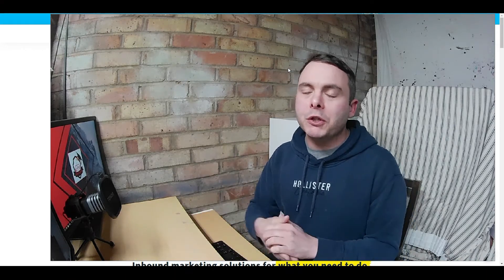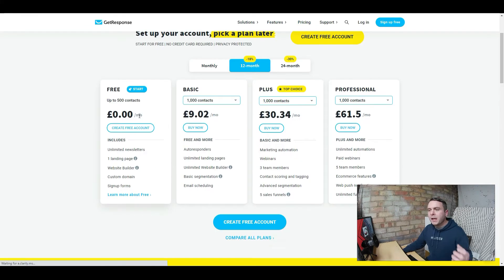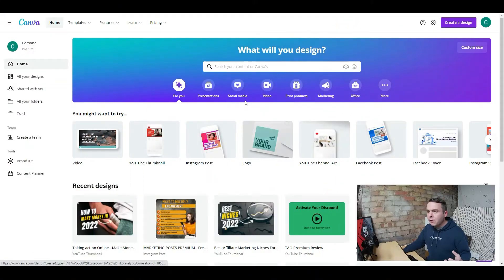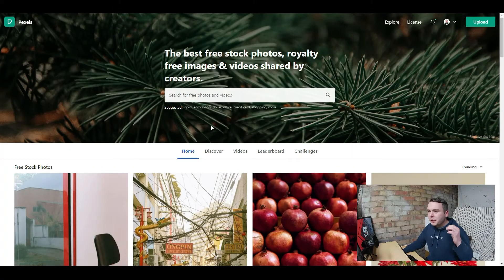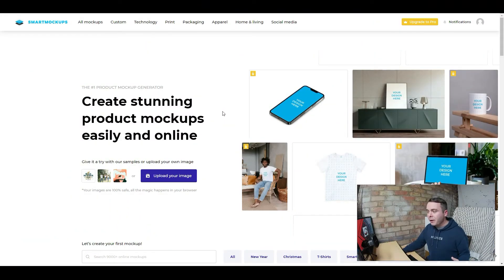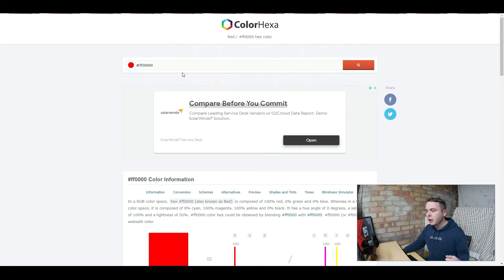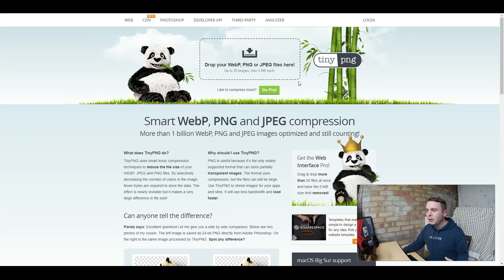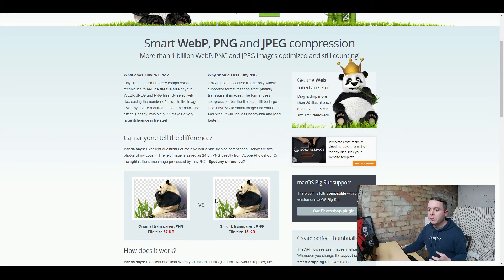13 FREE Tools For Affiliate Marketing ✅ You Need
13 Free Tools You Need For Affiliate Marketing  ✅ Affiliate Tools You must have.

Today I am going to share 13 free tools you need for affiliate marketing.

Each one of these tools I use myself and I know just how much they can help you grow your affiliate marketing business.

Some of these free tools you need for affiliate marketing will have a greater impact on your business than others, but each one serves a purpose.

If you just focus on one tool that will make the biggest growth in your affiliate marketing business that will be Getresponse!

Without decent email marketing software, you will never grow a successful affiliate marketing business, it's as simple as that.

Getresponse will provide you with everything you need to start and grow an affiliate marketing business including, email marketing, landing pages, a full website, and much more...

I recommend you get all of the 13 free tools you need for affiliate marketing and use them in combination to see the best results for your business.

You can find links to all of the free tools for affiliate marketing I talk about just below  ⬇️⬇️⬇️⬇️⬇️

TIMELINE
0:00 13 Free Tools You Need For Affiliate Marketing
1:04 Tool #1 Getresponse
2:43 Tool #2 Canva
4:20 Tool #3 Pexels
5:15 Tool #4 Unsplash
5:50 Tool #5 Smartmockups
6:32 tool #6 ColorHexa
7:24 Tool #7 Grammarly
9:10 Tool #8 Tinypng
10:16 Tool #9 Coschedule Headline Studio
11:34 Tool #10 VidIQ
12:56 Tool #11 Funnelytics
14:41 Tool #12 Similarweb
16:52 Tool #13 SlidesCarnival

 TOP RECOMMENDED FREE AFFILIATE MARKETING TRAINING